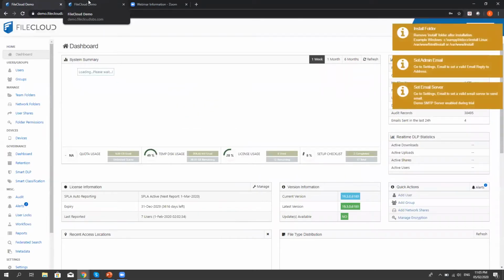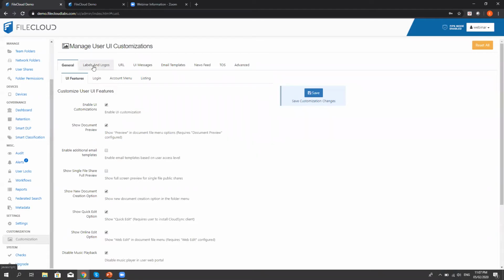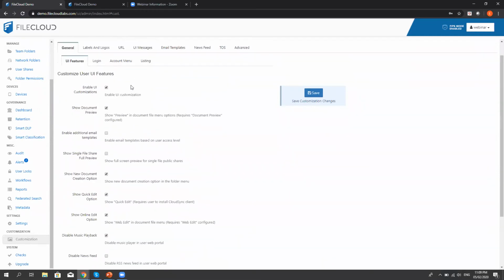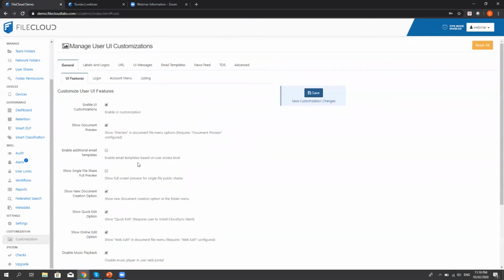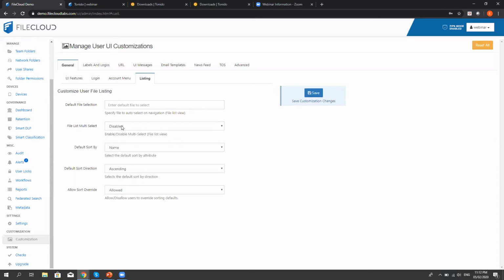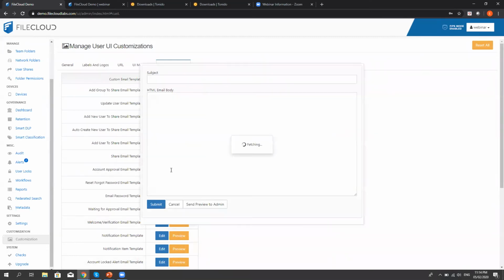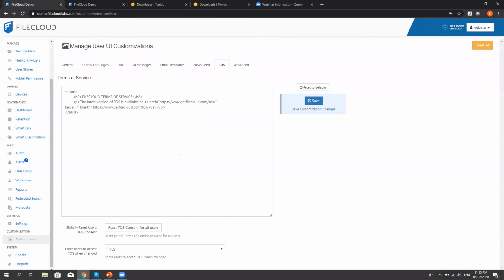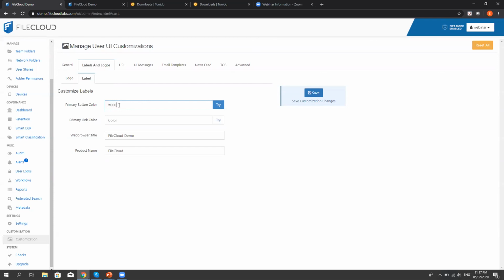How to personalize/customize FileCloud to reflect your brand?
A strong brand is invaluable to business success. Unlike most cloud file sharing products, FileCloud offers an array of customization options to build your brand.